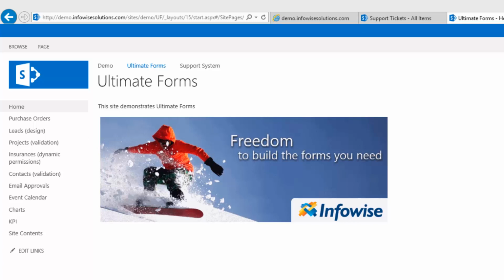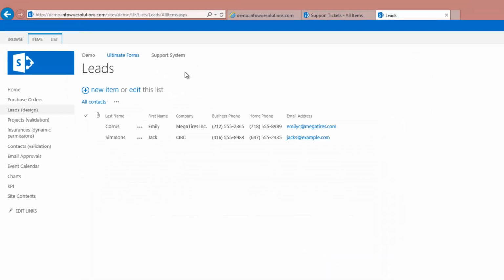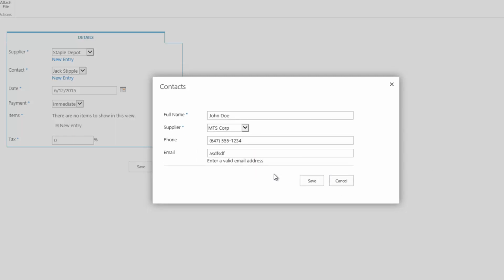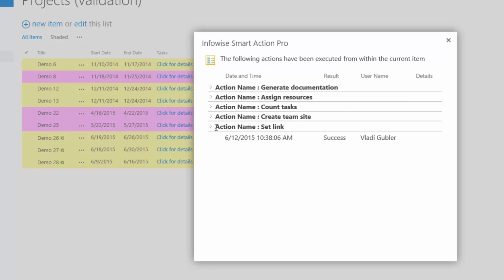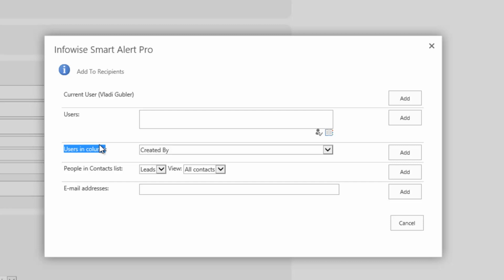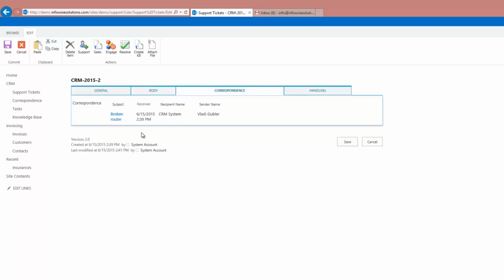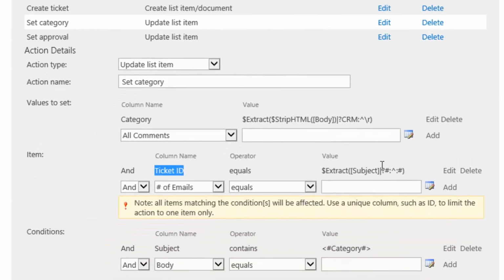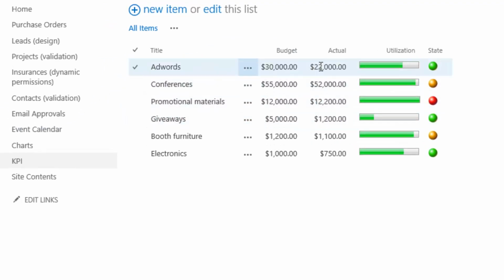Infowise Ultimate Forms demo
Ultimate Forms allows you to use your existing SharePoint to create complete business solutions without writing a single line of code, using just your browser